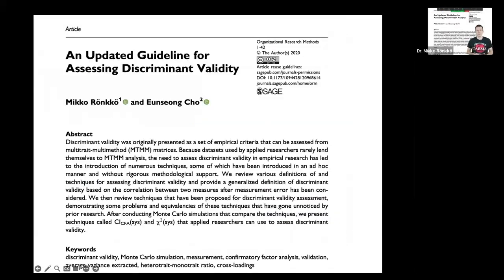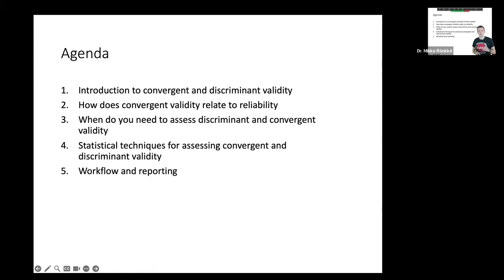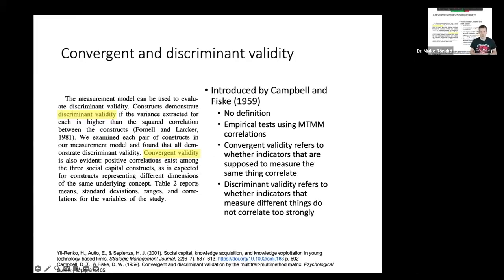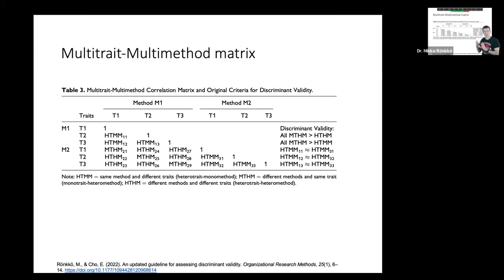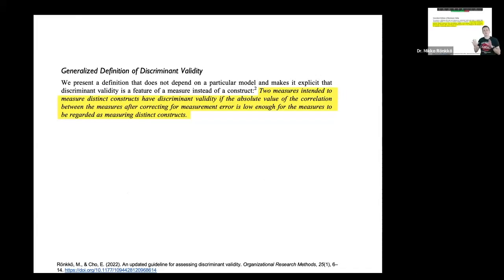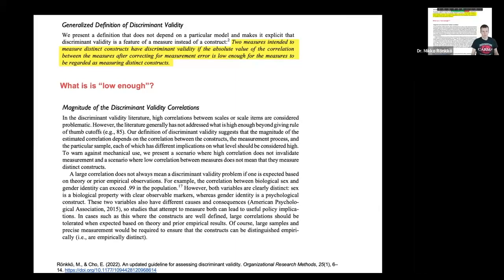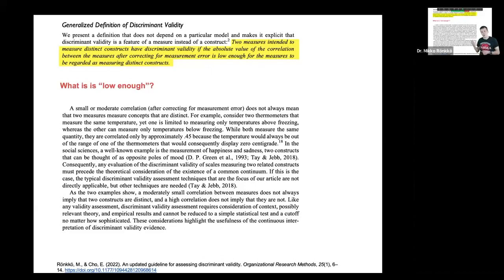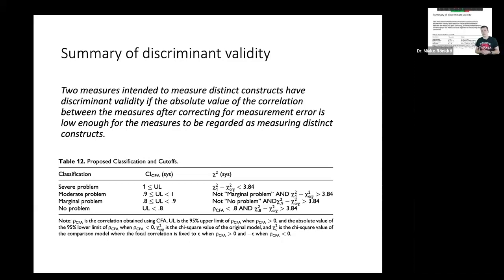Webcast Lecture Highlight - Convergent/Discriminant Validity with Dr. Mikko Rönkkö